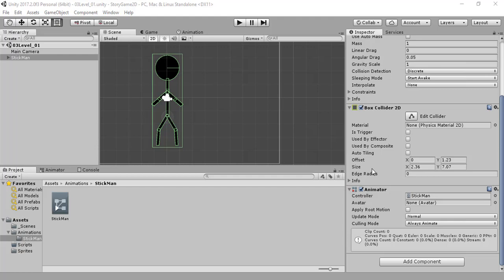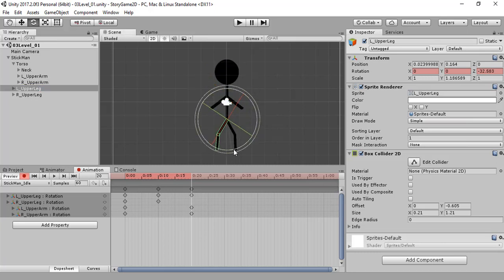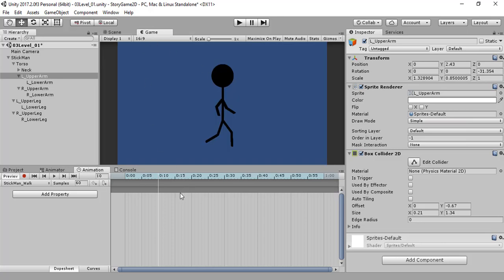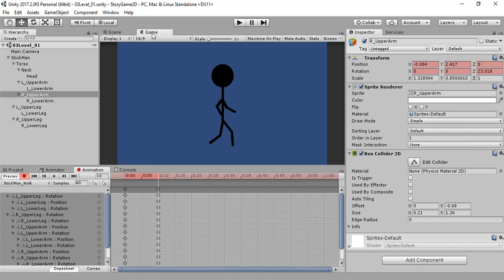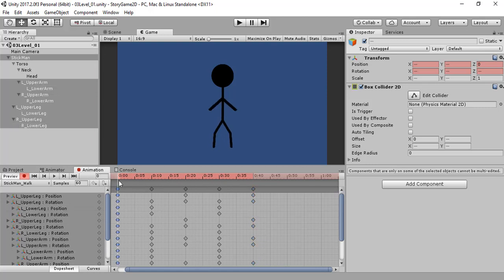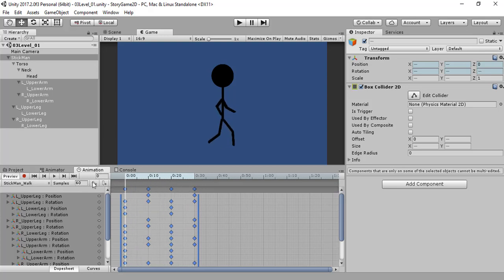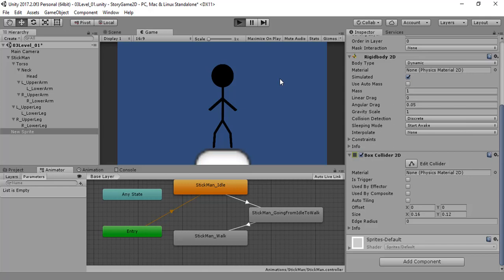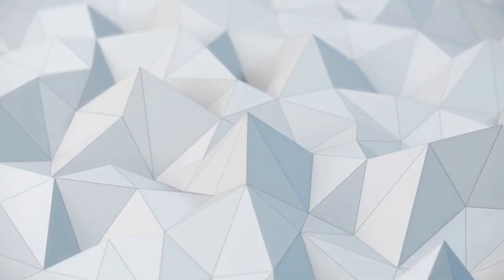Animating Character (Stick Man) In Unity - Bone Based Animation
Hi Guys!
In This Video I am Going to show you how to create bone based animation in unity 2017.2.0f3!